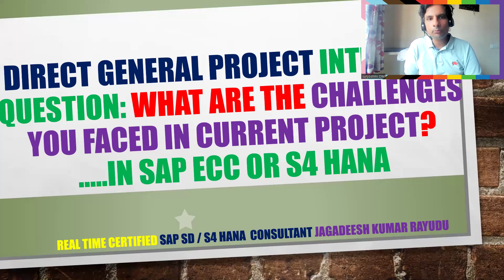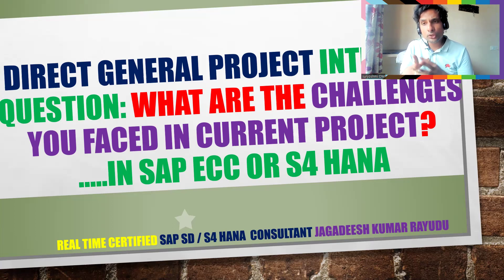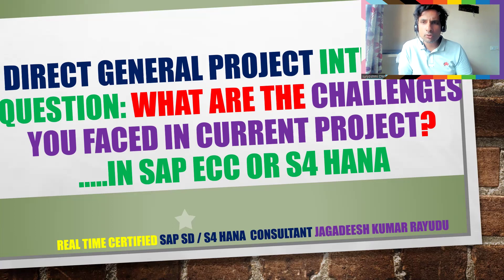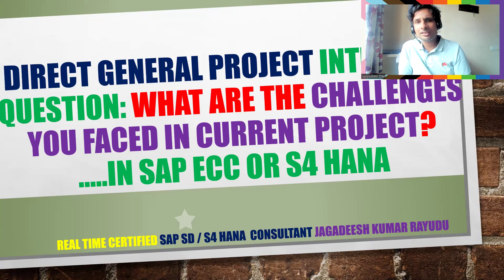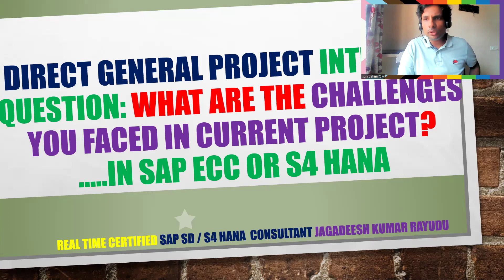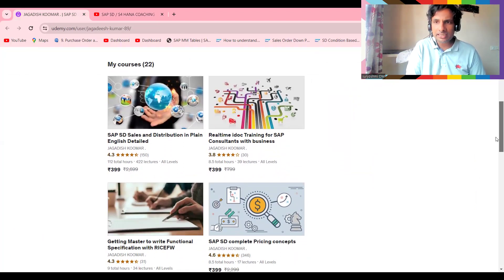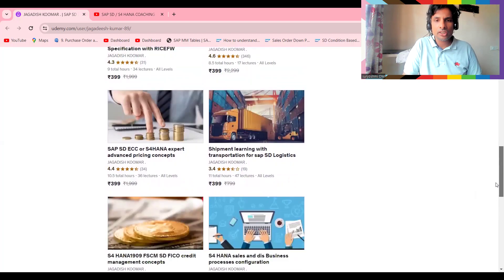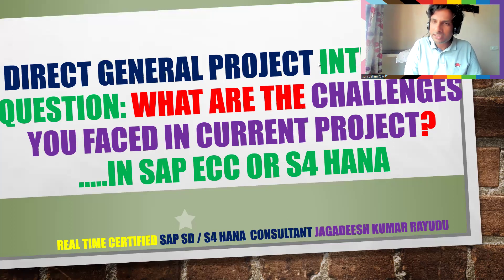Direct GENERAL project interview question what are the challenges you faced in current project….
Best book for sap sd: